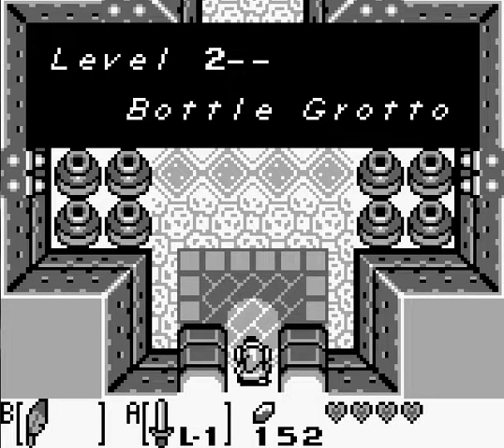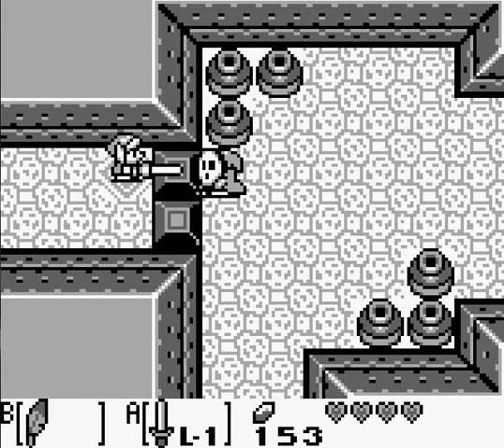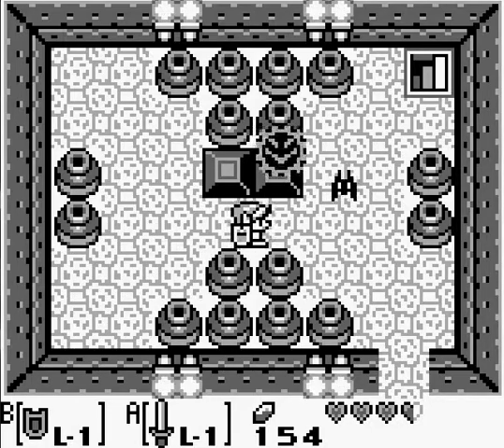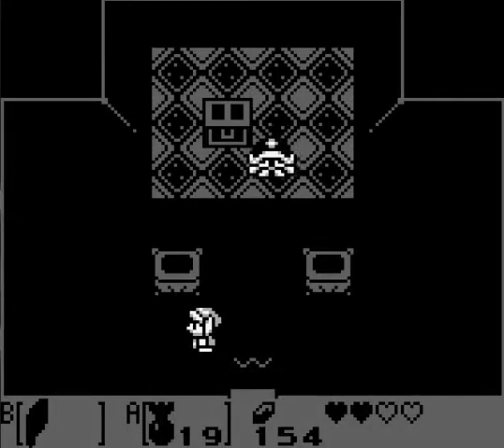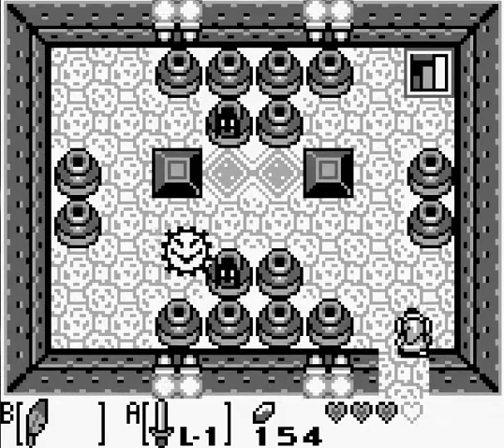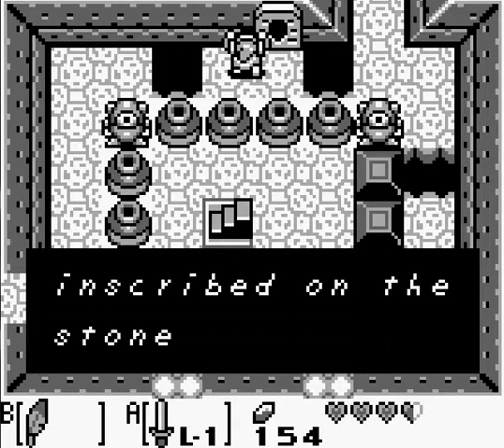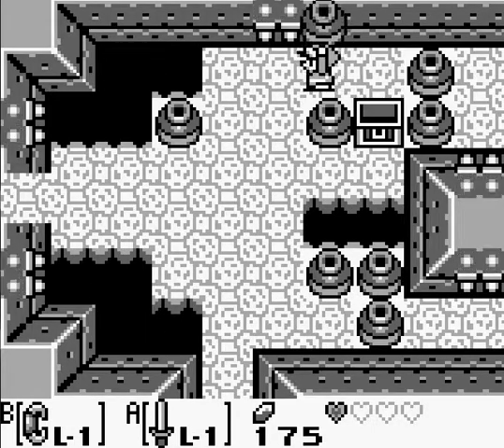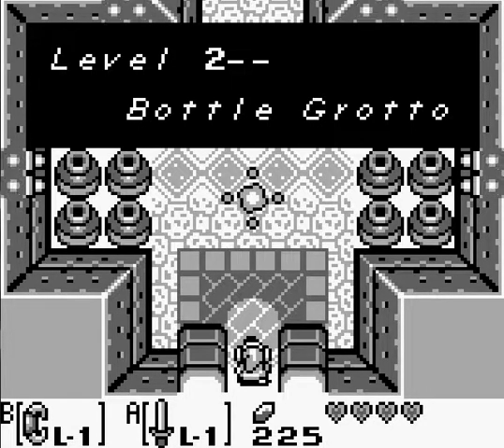Legend of Zelda: Link's Awakening (Part 6): Power Bracelet in Bottle Grotto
Part 6 of 29, of a playthrough of Legend of Zelda: Link's Awakening for the GameBoy. In this part, Link tackles the second dungeon of the game. He makes it to the halfway point, which is getting the power bracelet after defeating Hinox.